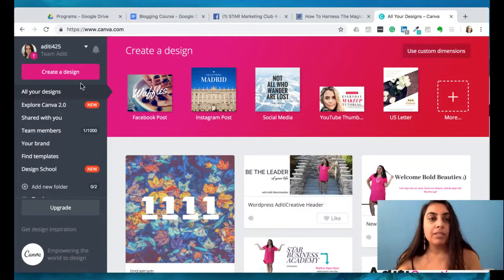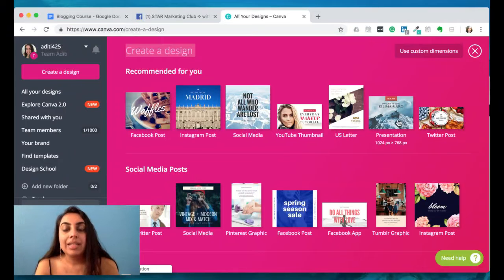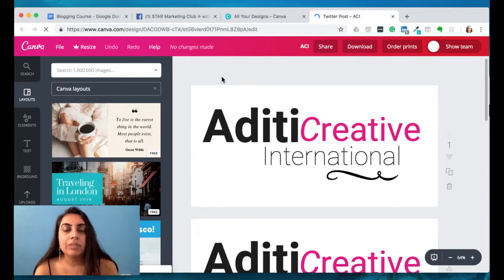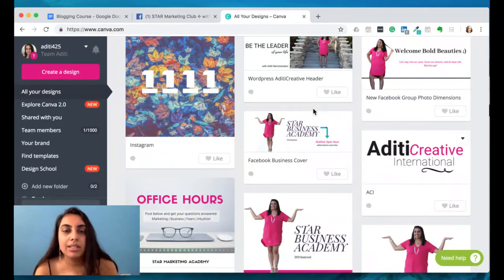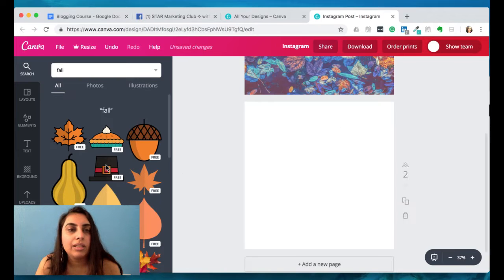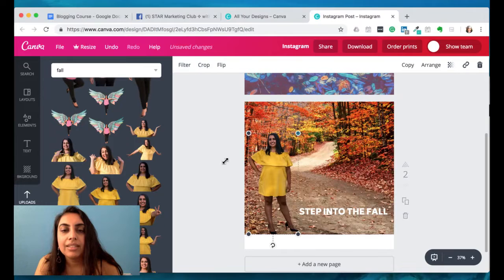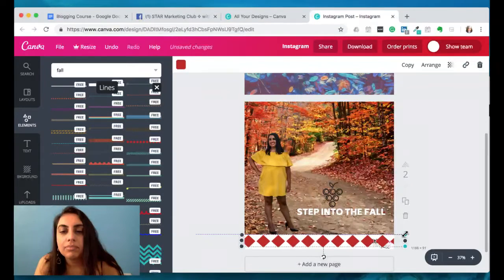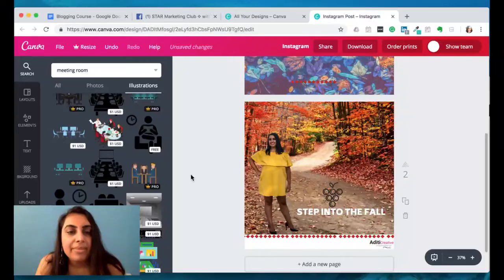How To Create Cool Social Media Graphics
Get more FREE Marketing Classes: MarketingWithAditi.com